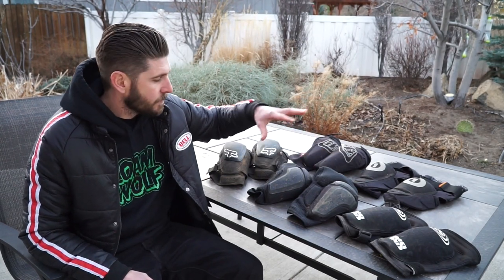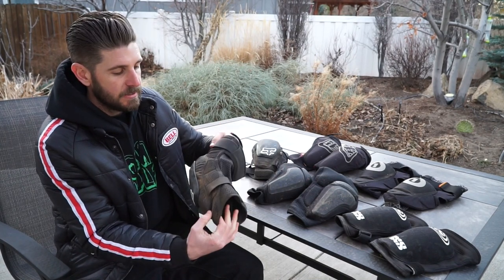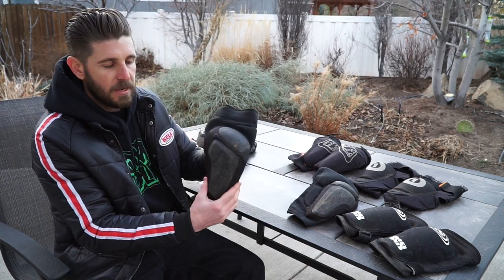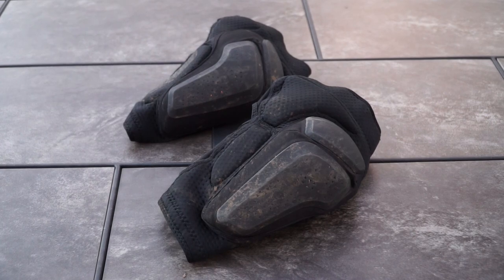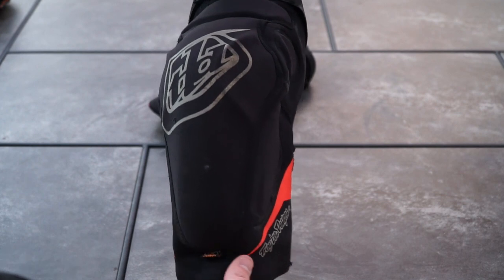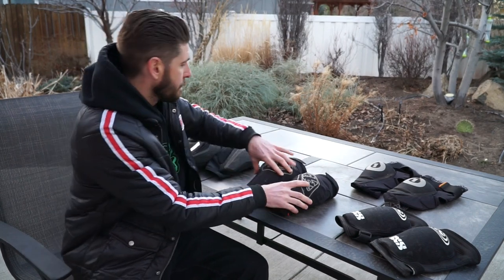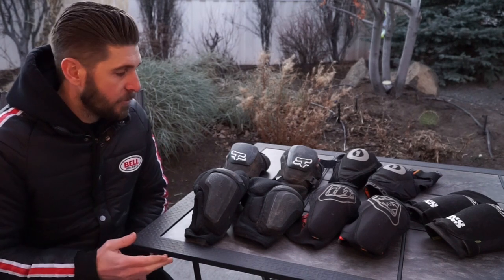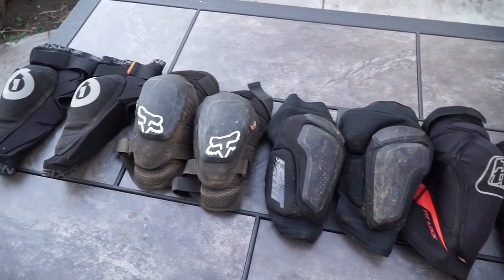Mountain Bike Knee Pad Review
Group review of 5 trail, enduro and all mountain bike knee pads.